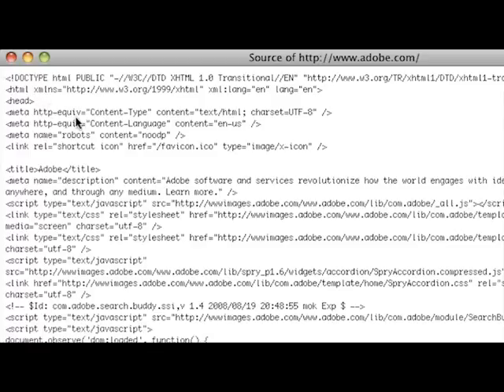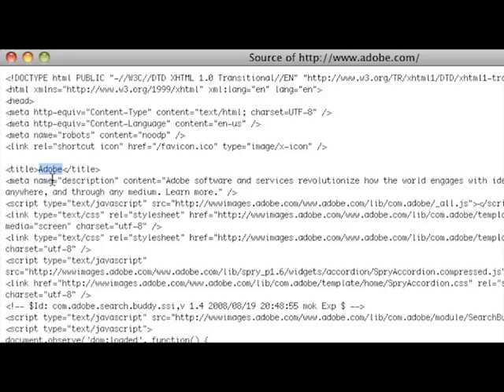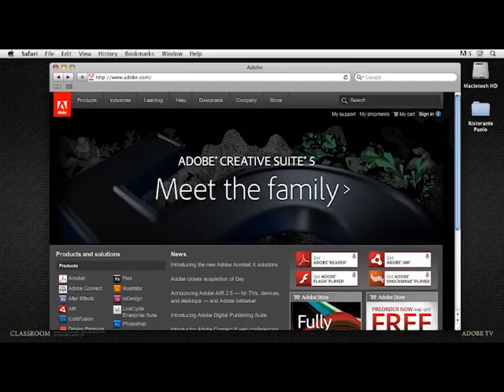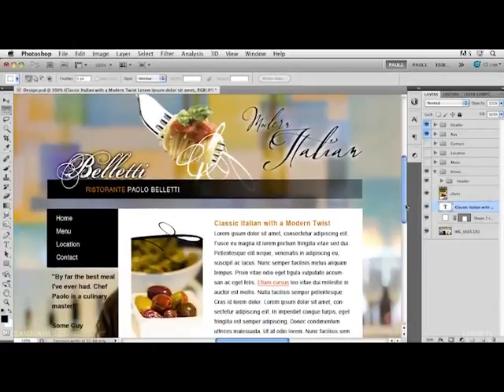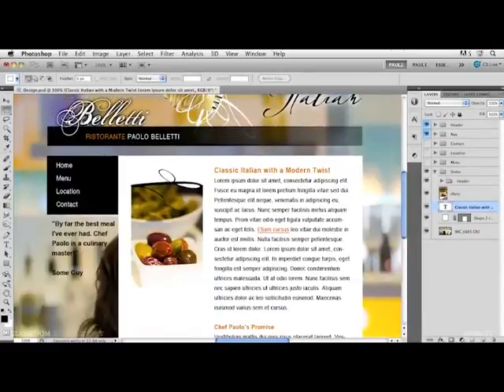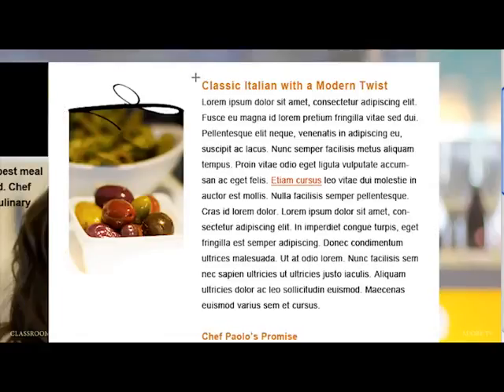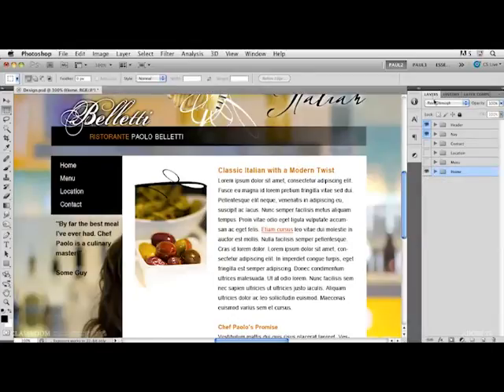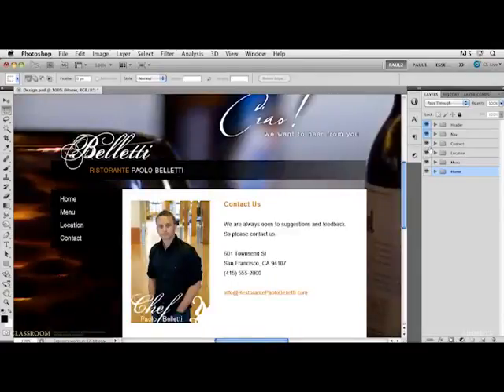Part 01 Basic Site Layout and Navigation in Dreamweaver CS5 copy